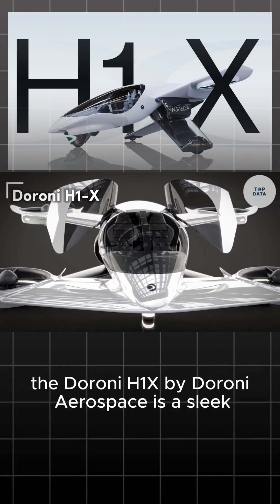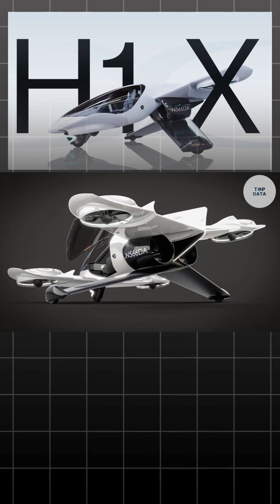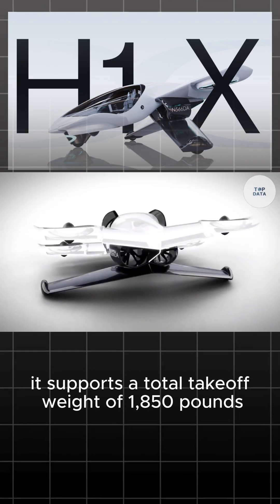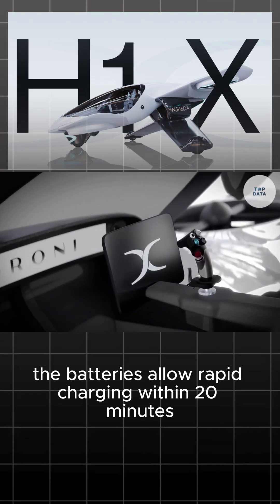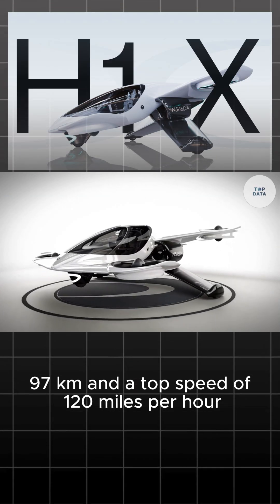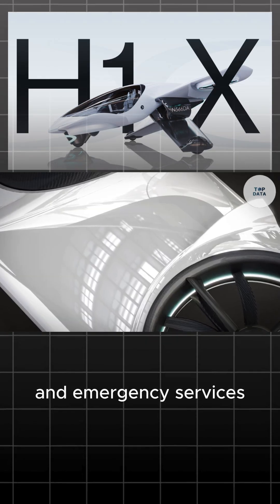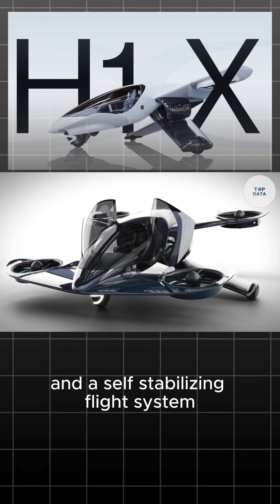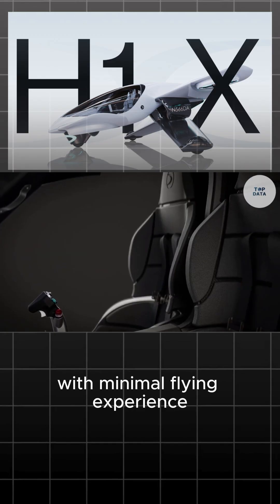Doroni H1 X: The Future of Personal Aviation?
Welcome to "Top Data," the ultimate YouTube channel that brings you curated lists of the best in various categories, ensuring you're always in the know about the most intriguing, fascinating, and remarkable things around the world. From entertainment to technology, travel to sports, luxury cars to expensive cars in USA and other Countries, "Top Data" is your go-to channel for discovering.

Prepare to be captivated as "Top Data" takes you on a journey of exploration, compiling carefully curated lists that highlight the most noteworthy and exceptional things in each category. With a team of passionate and knowledgeable hosts, this channel presents exciting, informative, and visually engaging videos that keep you entertained while expanding your horizons.